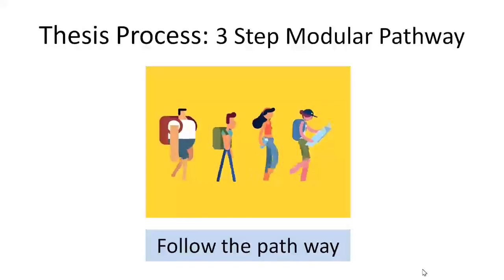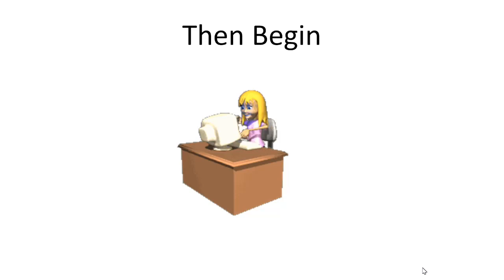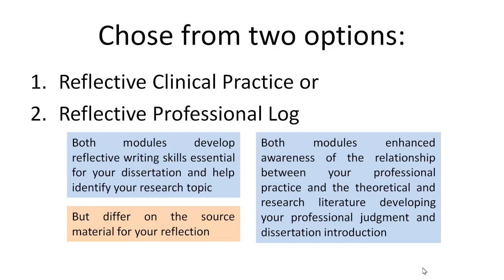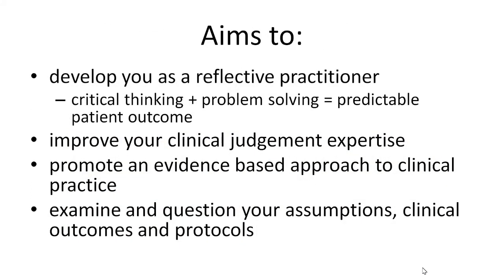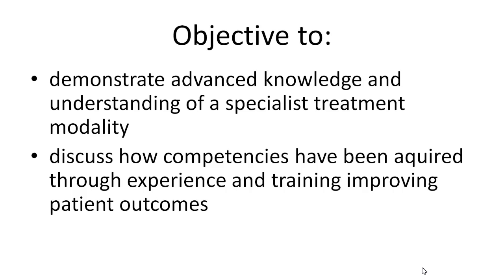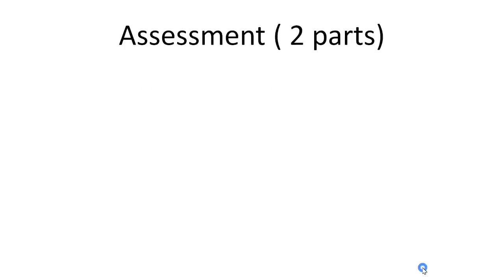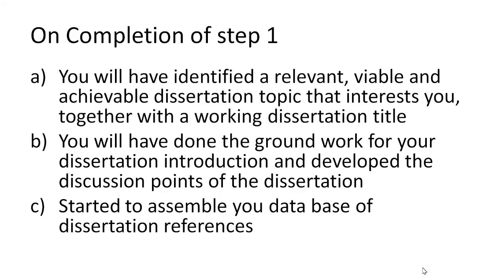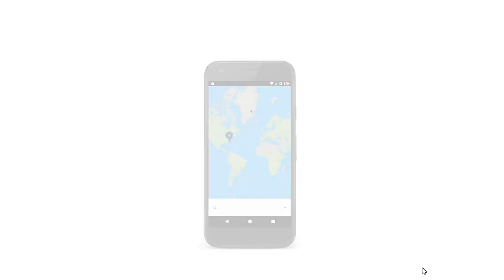Int Relfective modules2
This lecture provides a brief overview of the Thesis process and the modular pathway to your eventual dissertation. There are 3 steps to the process which need to be taken in order, do not look at them as individual exercises as they are in fact the building blocks of your Thesis. Each module will add to the next and this process means the chances of error and repeating work are minimised as you will be having your progress monitored and the various sections of the Thesis check. This lecture    focuses on the reflective module and introduces reflective writing.